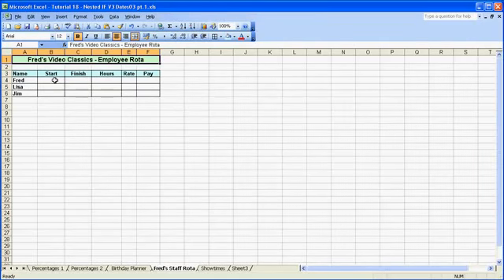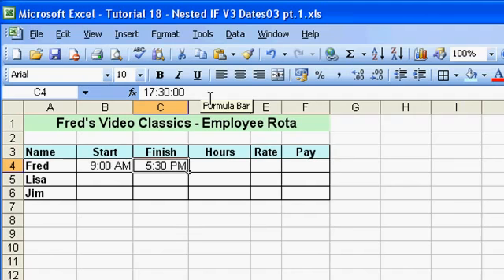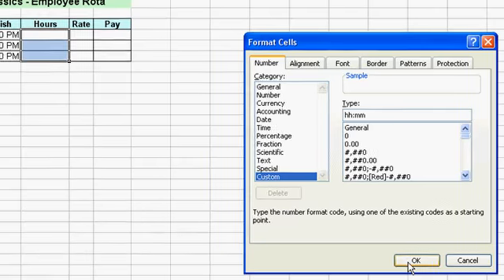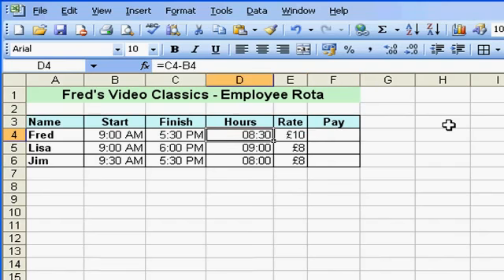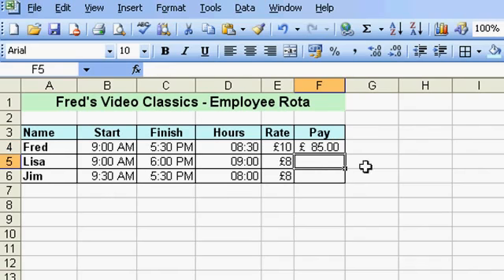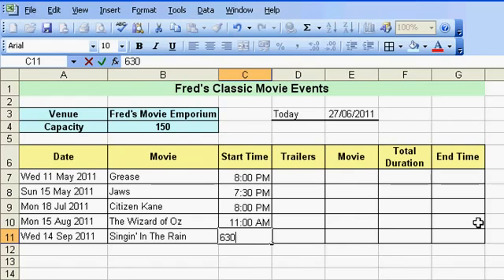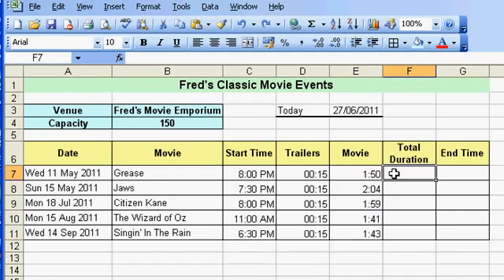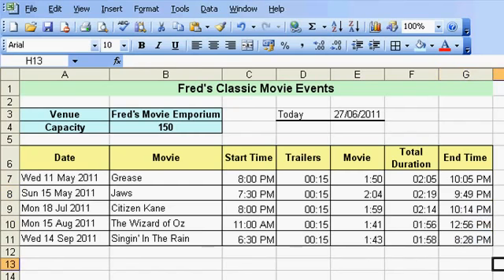Microsoft Excel Tutorial for Beginners #23 Date & Time Pt.4 - Time Calculations & Formatting - YouT